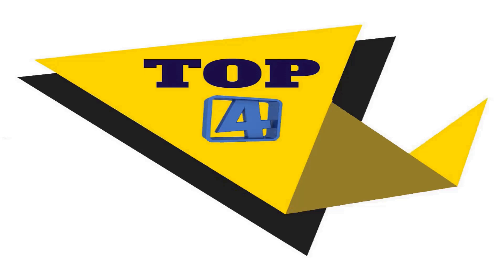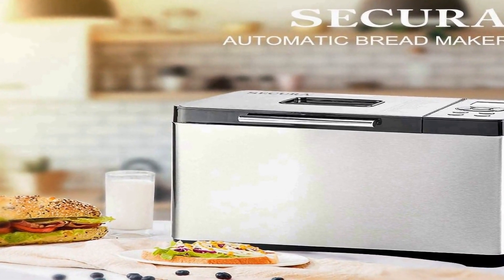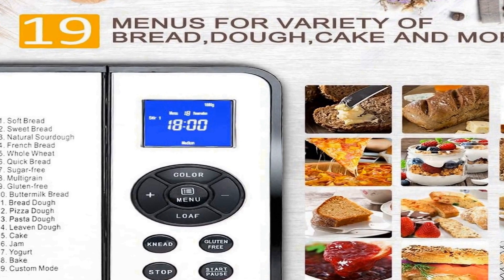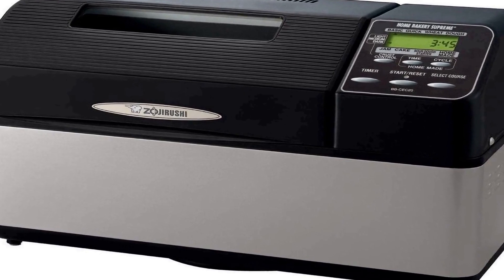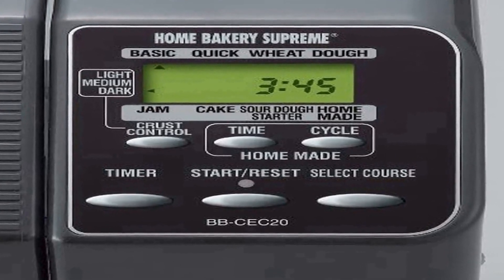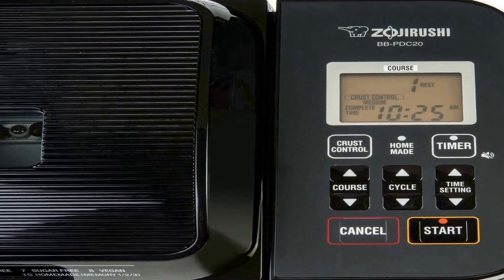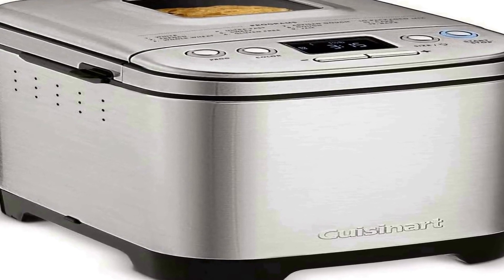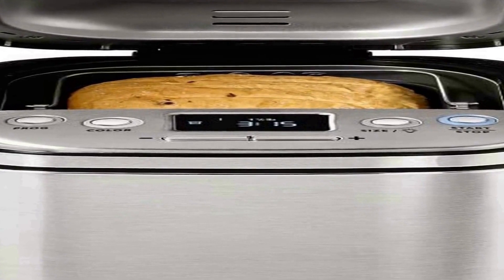Best Bread Maker Machines 2023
No 1
Cuisinart Bread Maker, Up To 2lb Loaf, New Compact Automatic =
No 2
Zojirushi BB-PDC20BA Home Bakery Virtuoso Plus Breadmaker =
No 3
Zojirushi BB-CEC20 Home Bakery Supreme 2-Pound-Loaf Breadmaker =
No 4
Secura Bread Maker Machine 2.2lb Stainless Steel Toaster Makers =